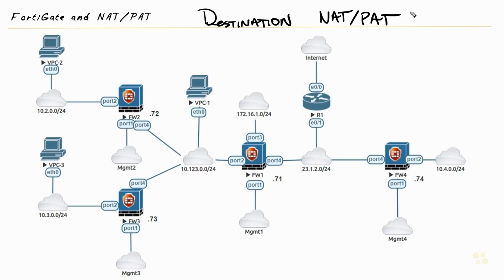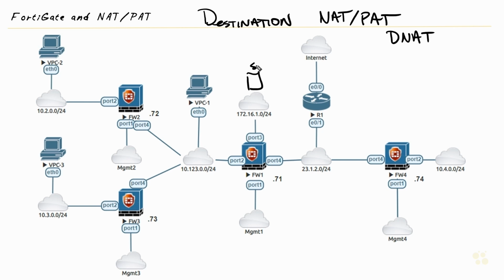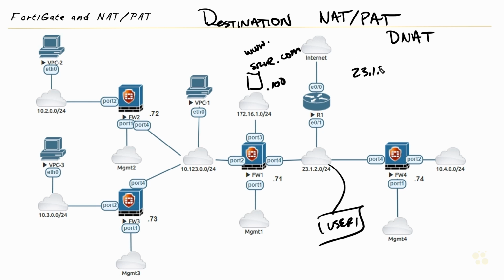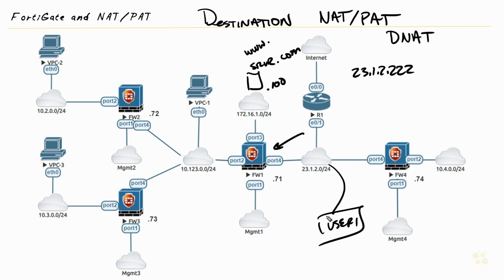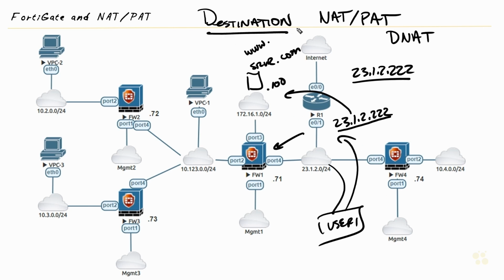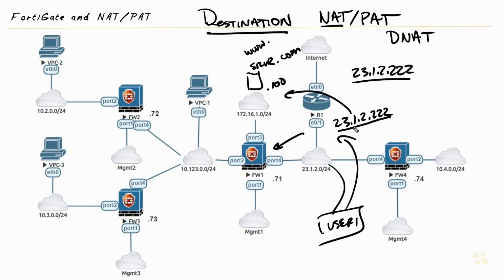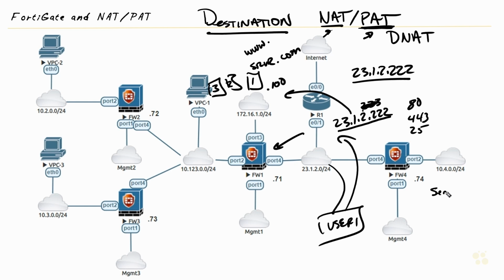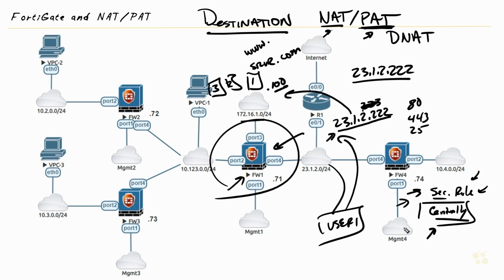Destination NAT PAT Overview Fortinet NSE 4 FortiOS 7 x CBT Nuggets